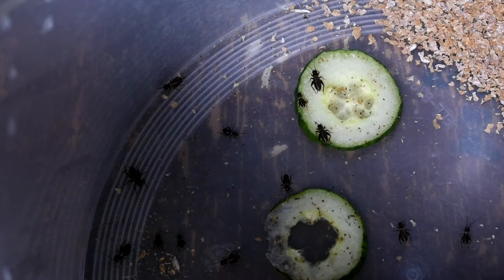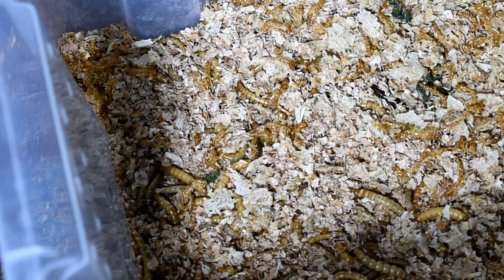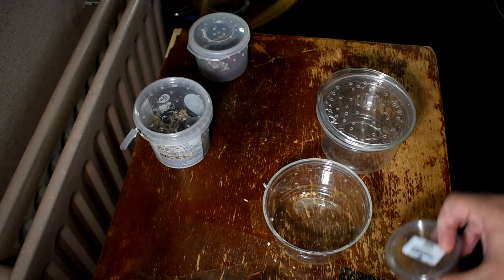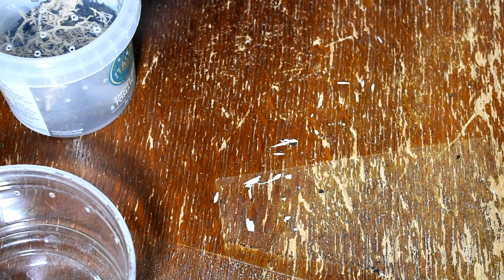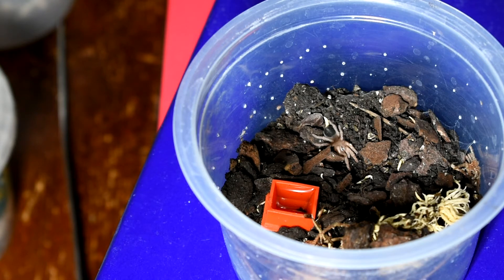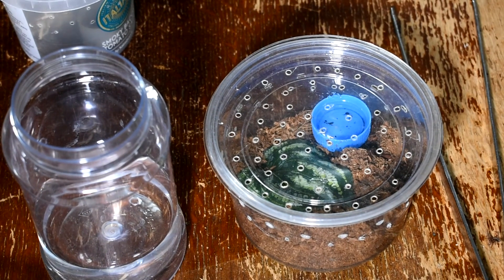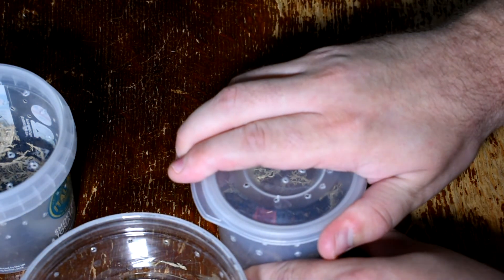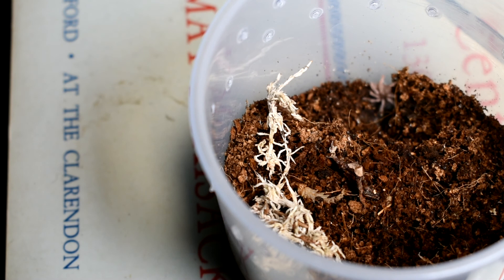Terrestrial sling husbandry vid! (For Spiderwick. Also rarely seen Aphono Oaxeca and Chapala)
Some tubs for spiderlings but maybe too small when you receive them so keep to "spiderling pots"

One thing I did say at the beginning is two pipettes of water for the smaller spiderling pots. This would be too much but use a pipette to moisten parts of the substrate or moss is good. (Knew I would make a mistake haha).

So this is how have been doing things for 4 years and have raised most of my current 45 t's from slings.

Generally its best to let nature take its course but there has been times (rare) that I go in and have a look. This isnt a vid to say you must follow what I do but it's what you can do if you are carefull. Dealing with very fragile small slings needs a very carefull hand. If in doubt persist with pre-killed and leave alone.